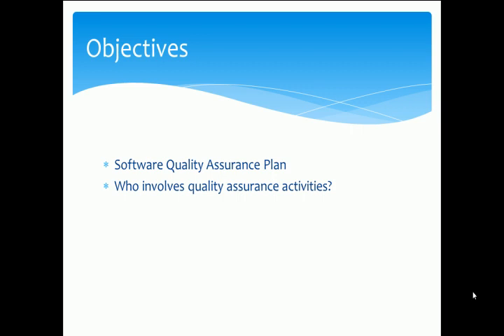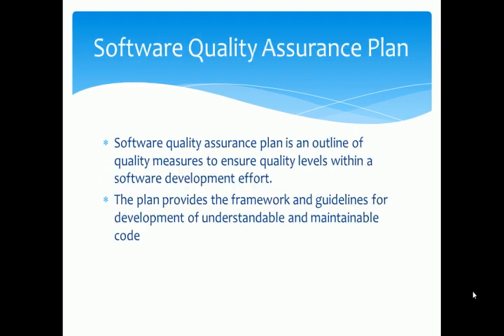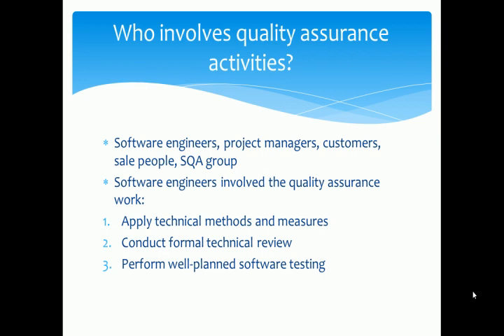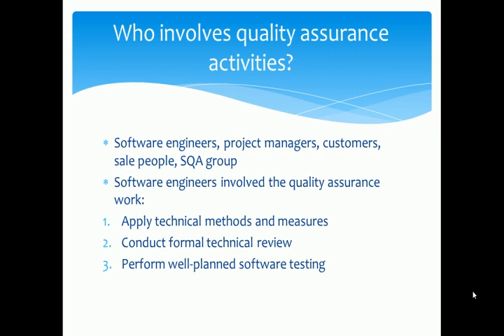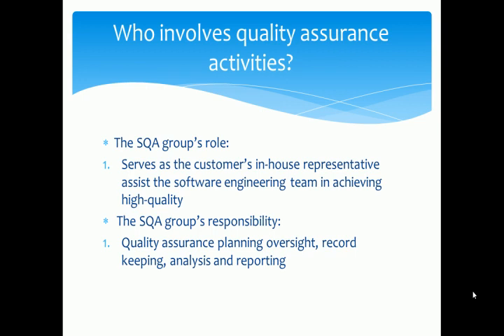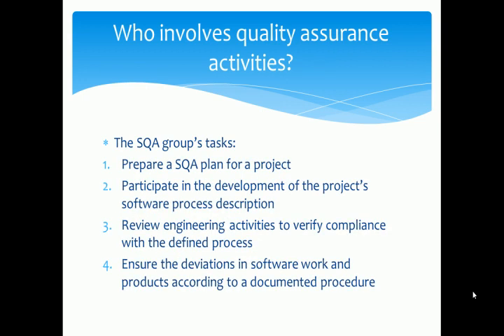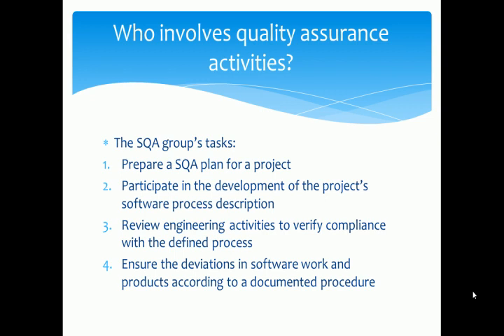SQA Lec6: Software Quality Assurance Plan | Who involves quality assurance activities.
Software Quality Assurance Plan
Who involves quality assurance activities.